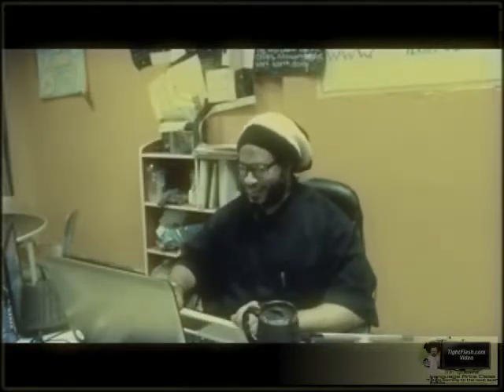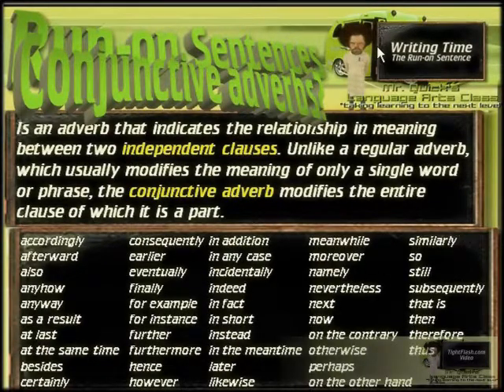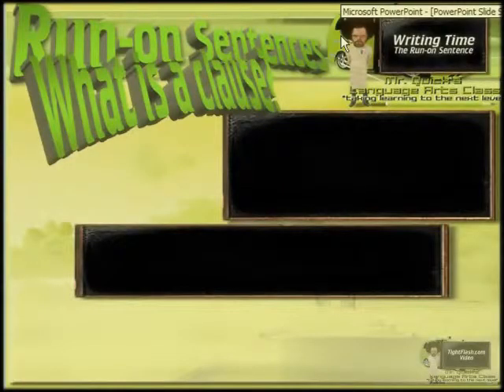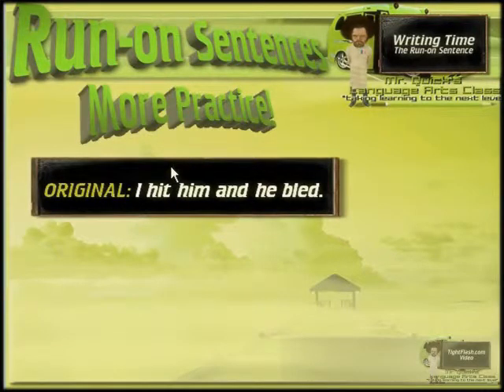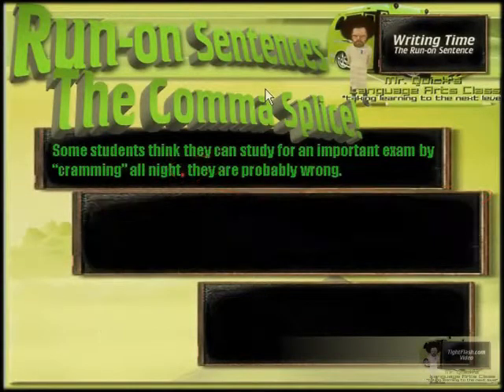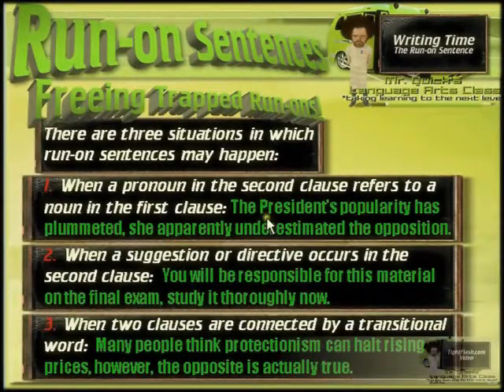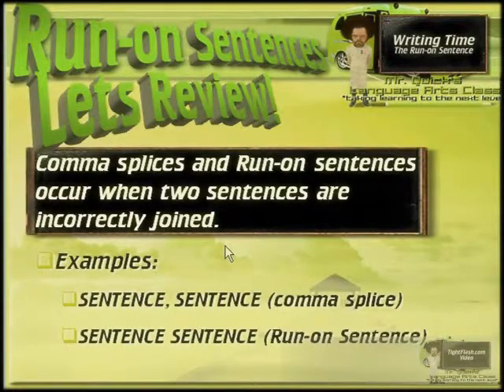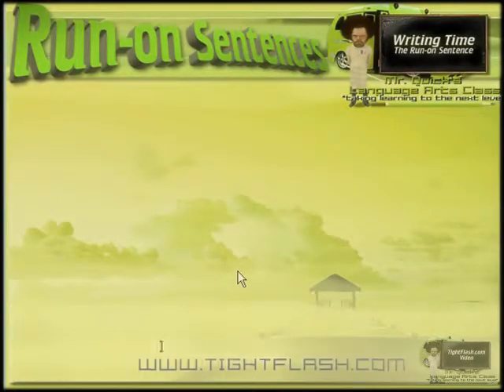One on One with Mr. Quick: Comma Splice & Run-on Sentence Errors (SAT Grammar)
Whether you are trying to be a better writer or a better test taker, understanding comma splices & run-on sentences and how to avoid errors involving them is essential.  In this one on one lesson, we try to master identifying comma splice & run-on sentence errors.